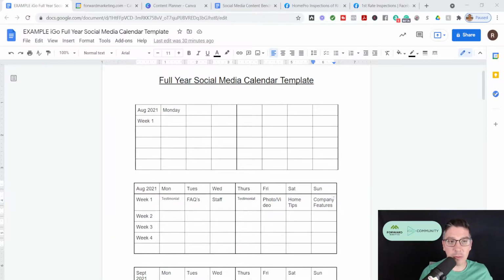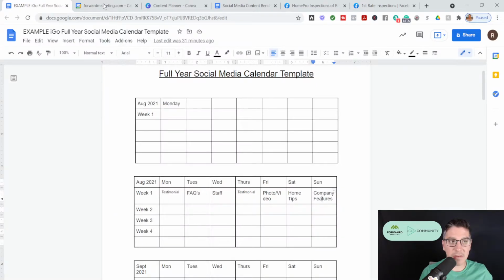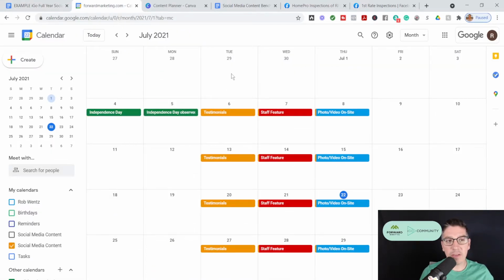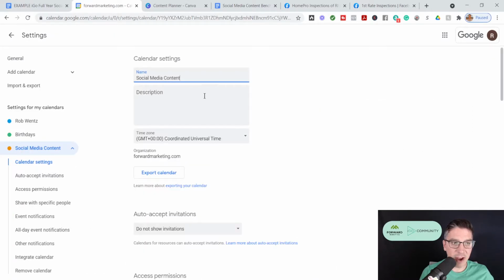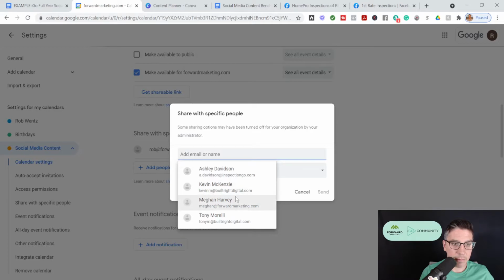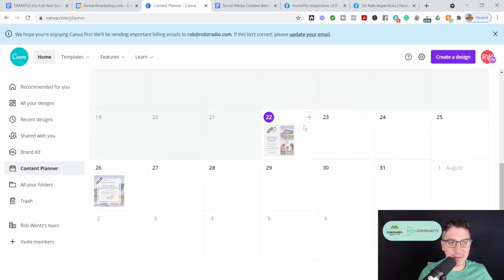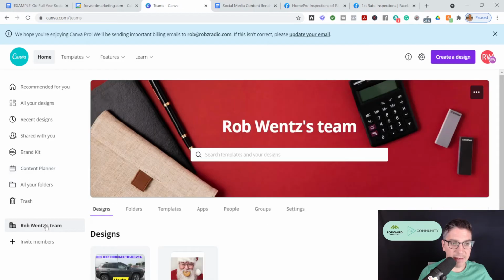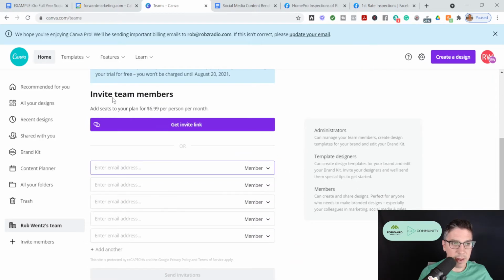Workshop 5 - Share With Your Team and Create Accountability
Forward Marketing iGo Conference
Full Year Content Calendar